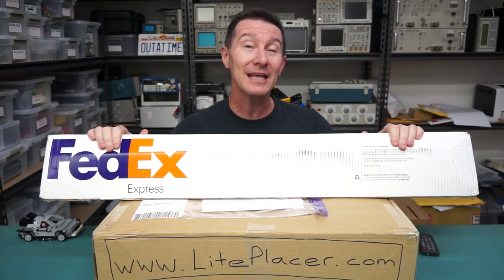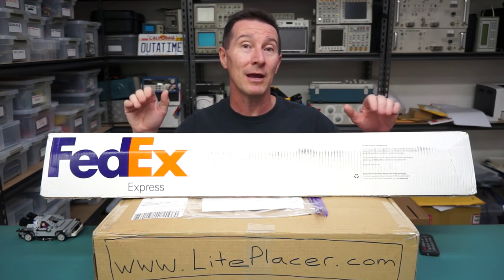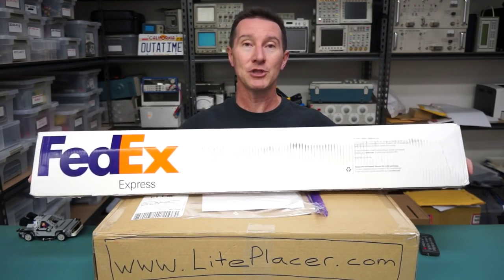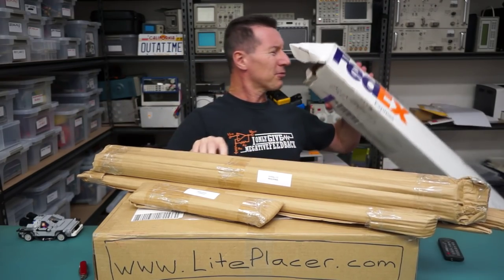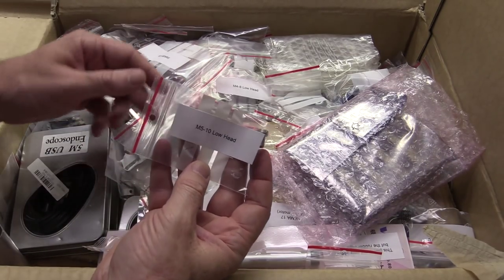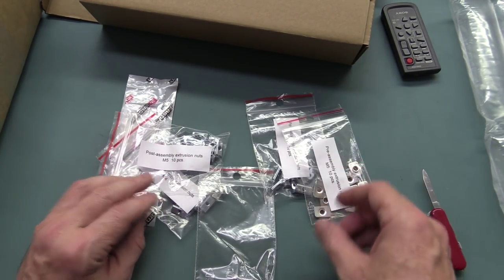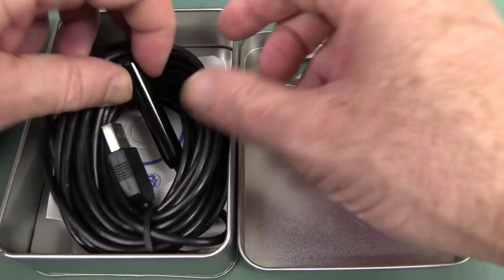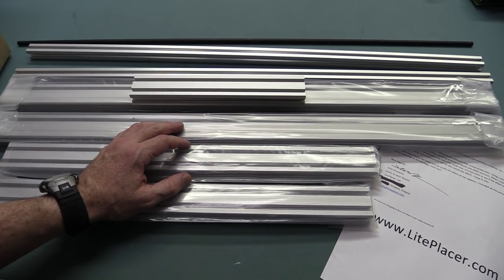EEVblog #740 - LitePlacer Pick & Place Machine Kit Unboxing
Dave unboxes the LitePlacer SMD Pick & Place machine kit.